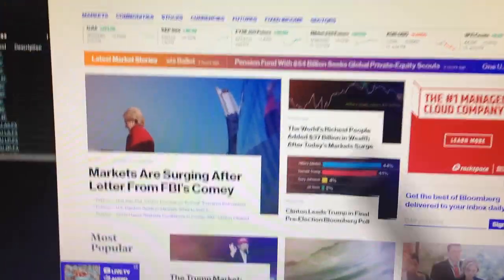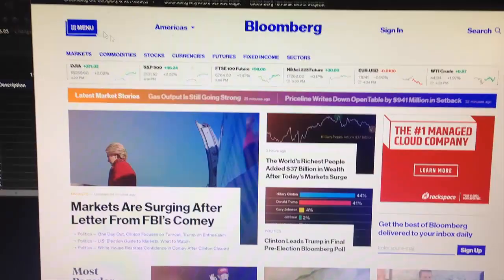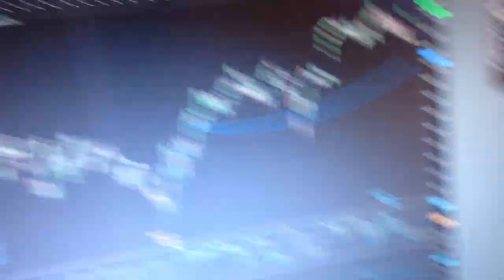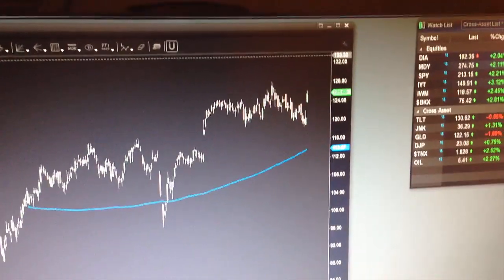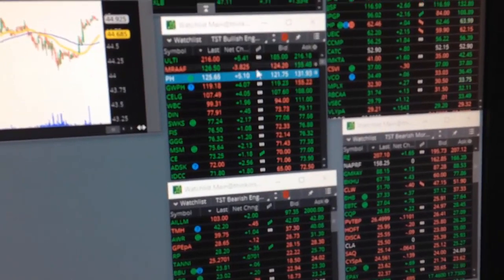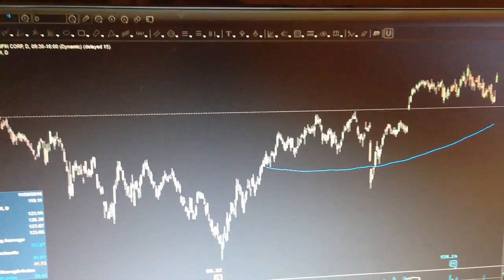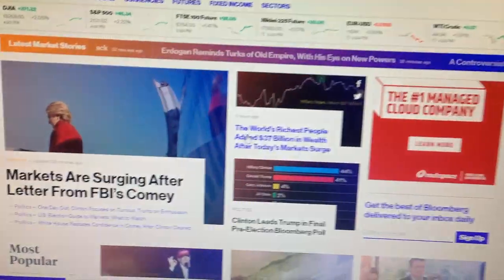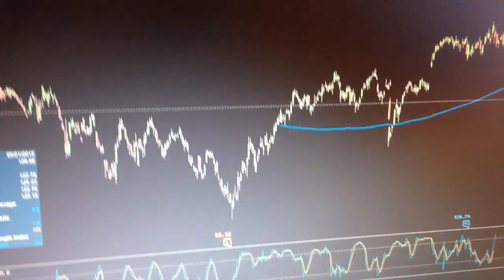My Daily Stock Research Routine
A rigid daily or weekly market research routine is essential for success as a trader and investor. My process allows me to get my research done in the morning and then be away from the desk for most of the day, checking in on the markets from my mobile devices. Don't get chained to your desk, be a lifestyle trader.

Watch today's VLOG

Special webinar November 10th on my amazing B2 Reversal Indicator.